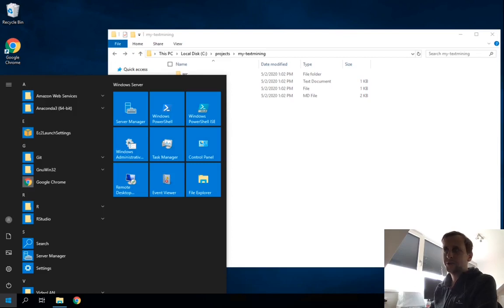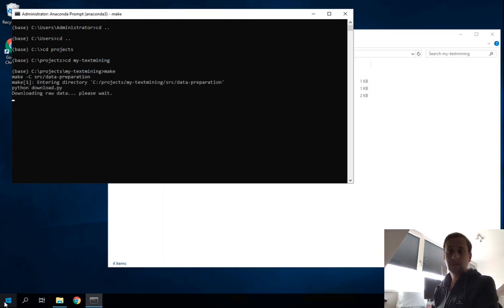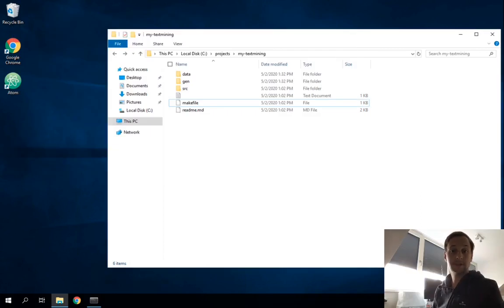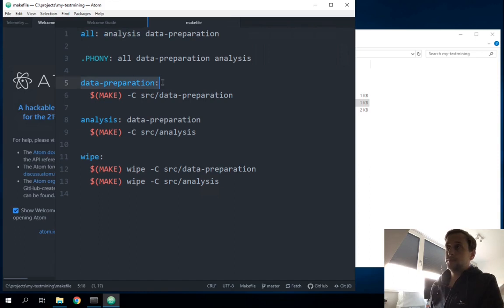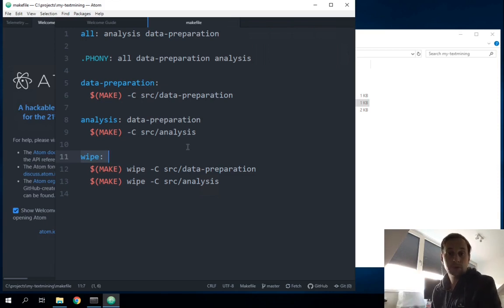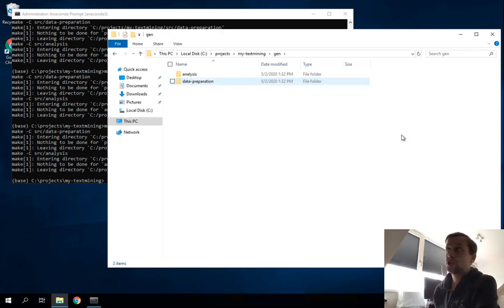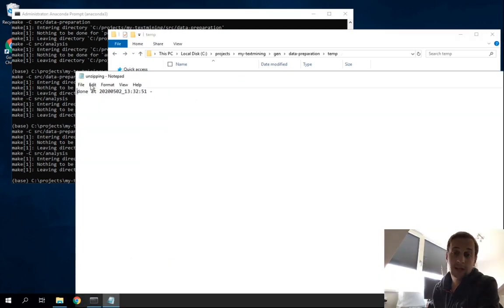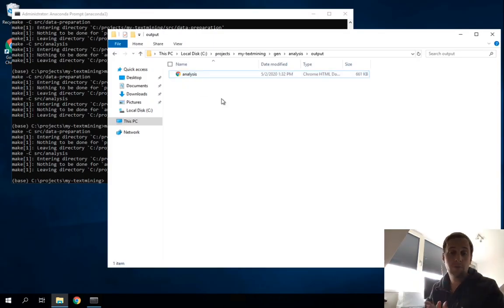TilburgScienceHub Workflow Tutorial #5 - Solutions to #4